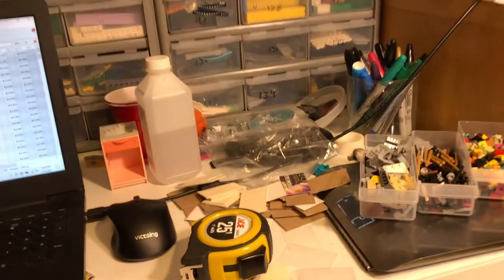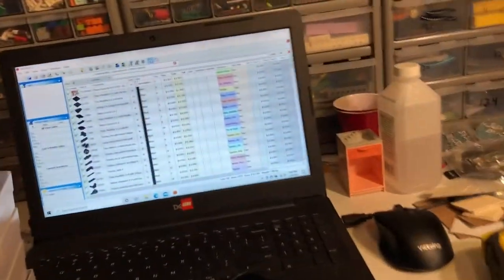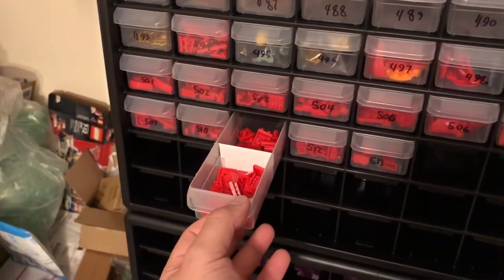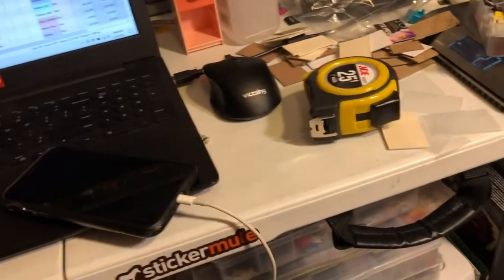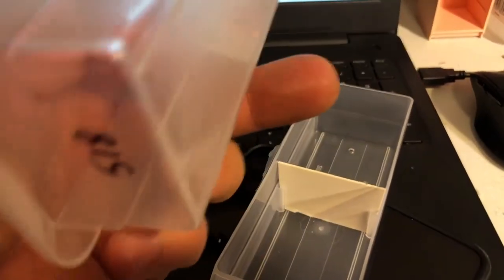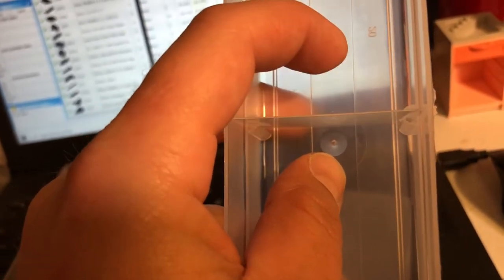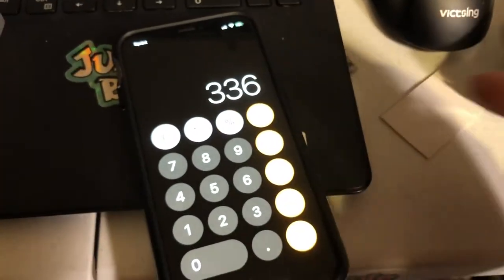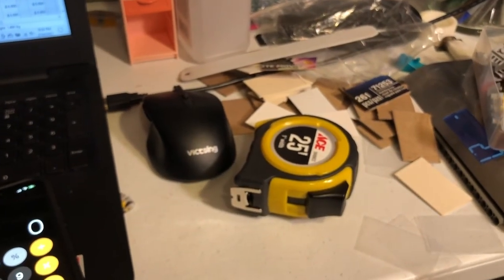Dividers for Akro Mils Drawer Units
We are all home safe from the hospital with the new baby! She’ll probably be background noise in some videos for a while ;)

In this video I tried several options for dividers for my Akro-Mils drawers (available here: Akro-Mils 64 Drawer 10164, Plastic Parts Storage Hardware and Craft Cabinet, (20-Inch W x 6-Inch D x 16-Inch H), Black

See which one works for you! If you have any other options, such as 3D printed or a third party, go ahead and leave them in the comments!

Mention this channel at checkout for a free “Bricky” with your order!